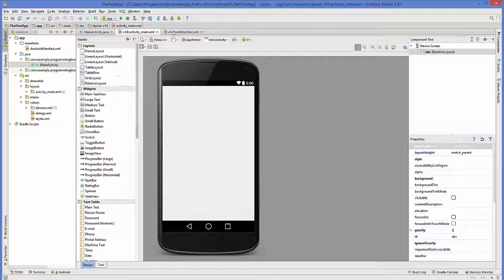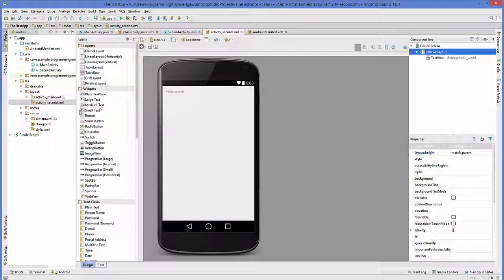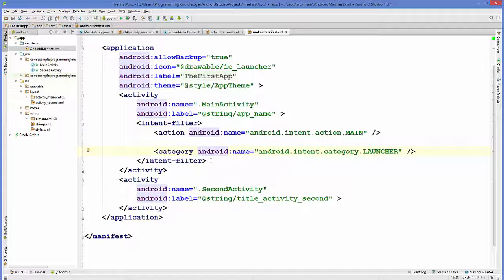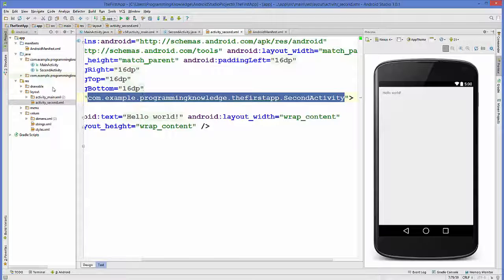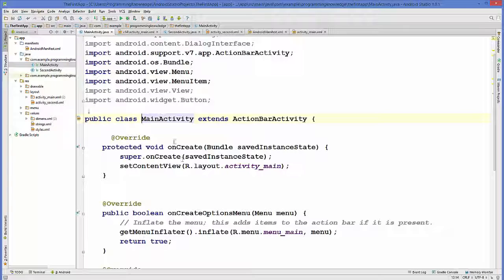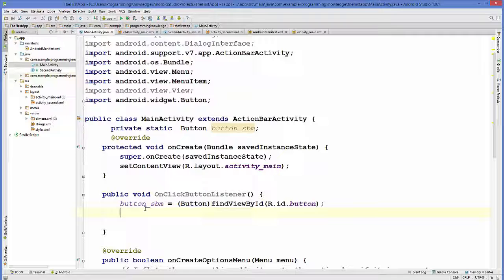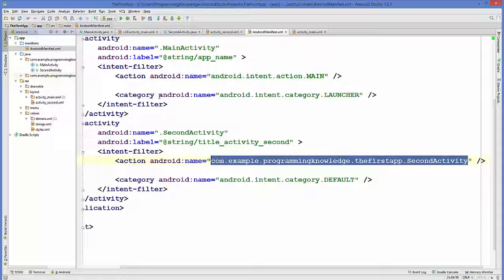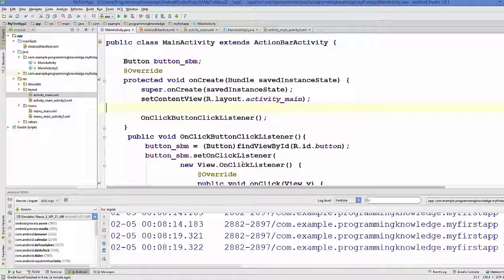Android Tutorial for Beginners 13 # How to Start New Activity On Button Click via Intent